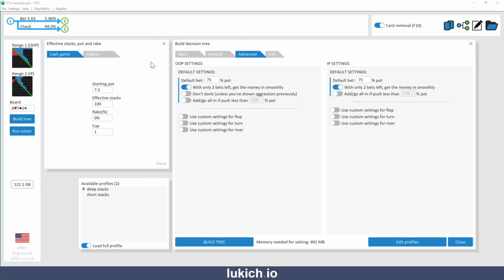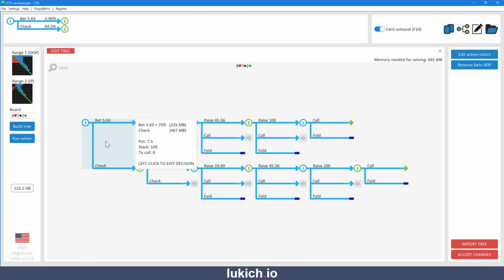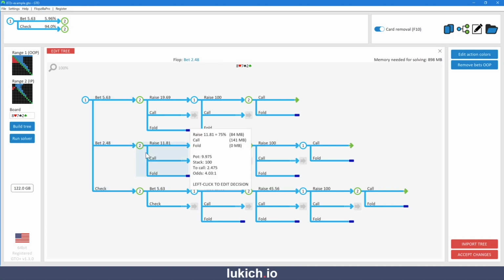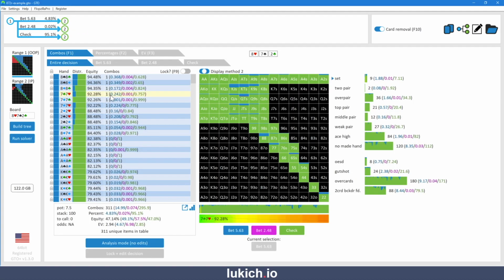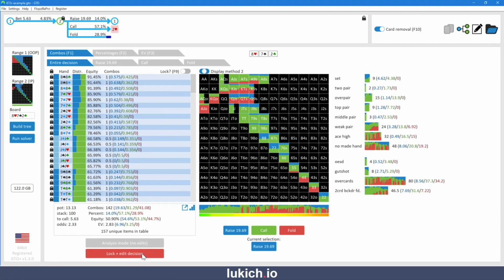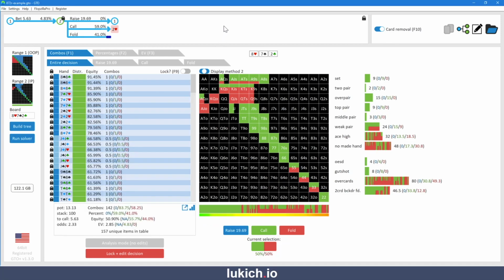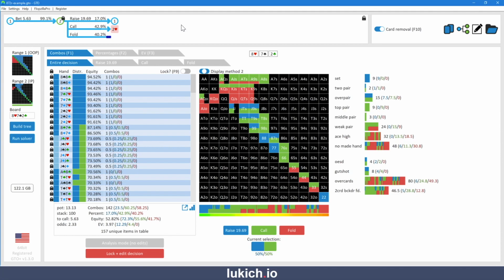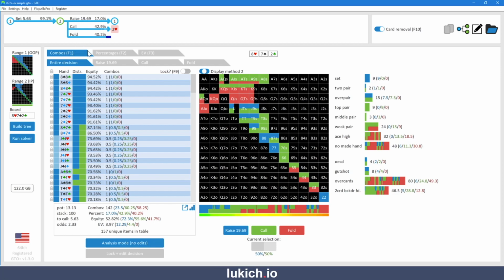How to Use GTO+ Part 3: Editing Trees & Node Locking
In this video, I explore GTO+, an advanced game theory software product that determines equilibrium strategies for no-limit hold’em. This is part of a video series where I demonstrate the functionality of the software and connect the steps to the steps one might take to utilize them in their own study. In this 3rd video, I show how to edit trees and use node locking functionality to build more advanced exploitative strategies.